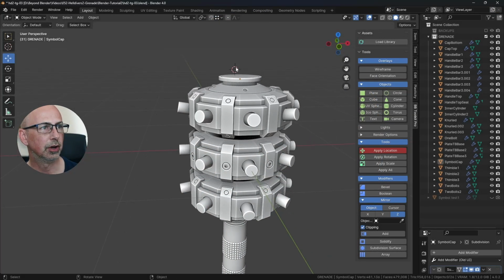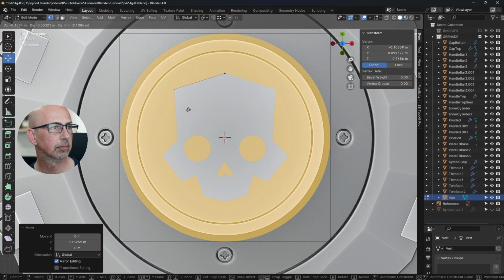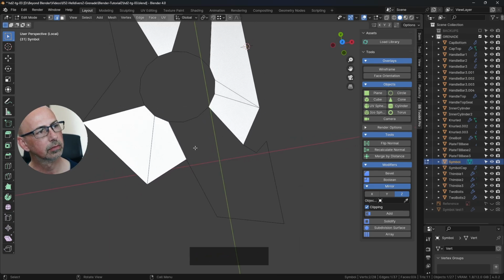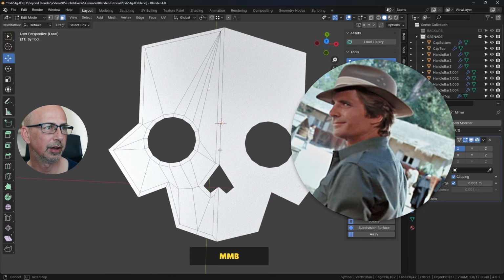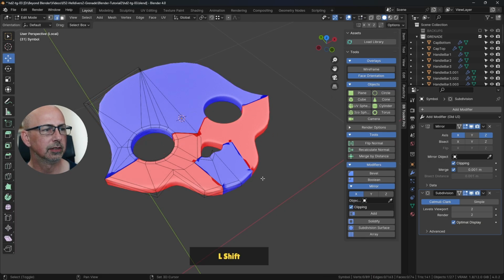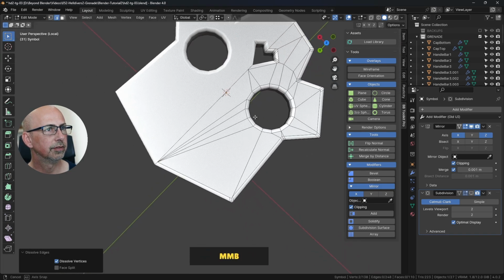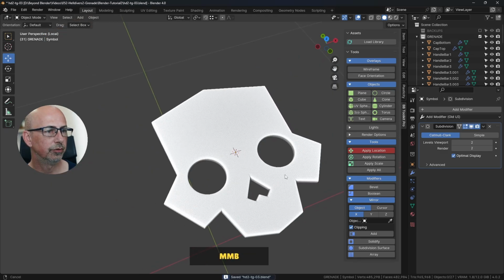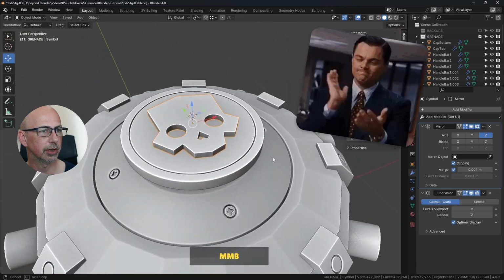Helldivers 2 Thermite Grenade Blender Tutorial Series - Part 4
Other videos you might enjoy:
Video chapters:
00:00 Intro
00:13 Importing the reference image
04:07 Starting with a single vertex
09:09 Filling the outline with faces
13:34 Adding an inset (i.e. boundary edge loops for support)
17:55 Bridging the top and bottom parts
19:07 Checking and fixing Face Normal Orientation
21:28 Adding Bevels to corners
30:10 Sliding the edge loops to ensure tighter support loops around the whole shape
31:55 Adding the support edge loops for the vertical geometry
33:13 Placing and making thicker the shape
35:07 Thanks, model turntable and outro